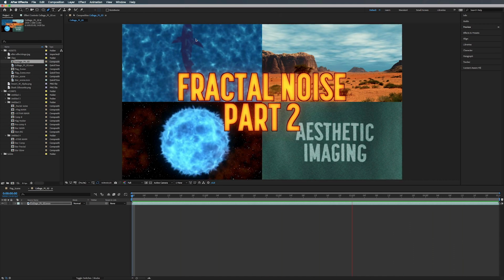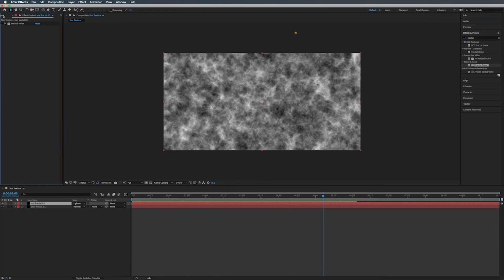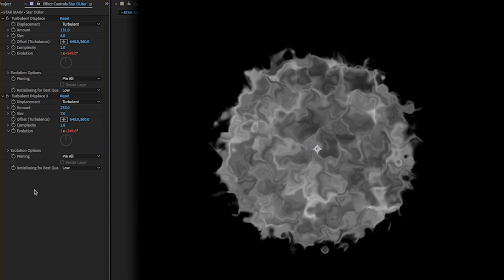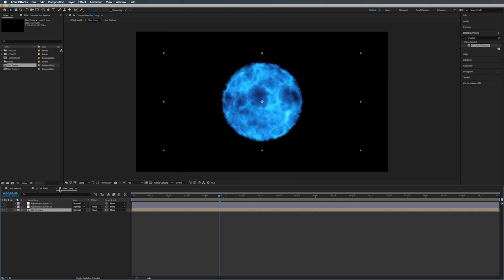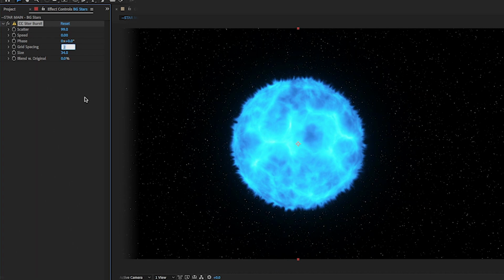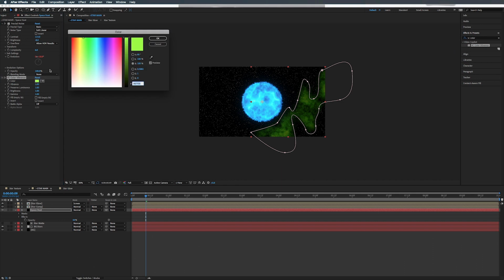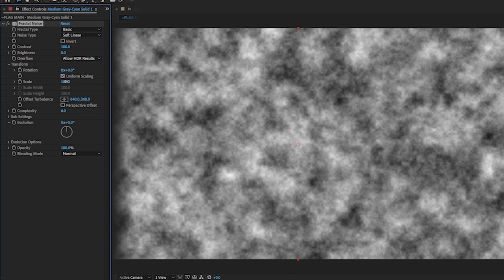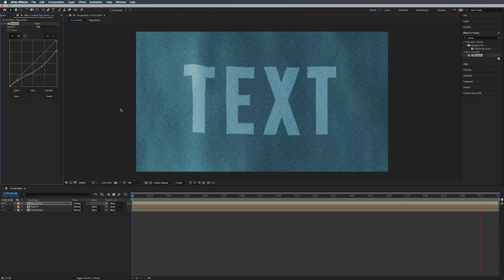The Many Uses of Fractal Noise | Part 2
This is the second part of my fractal noise episode. Last time we made an ocean scene and a landscape. In this video, we will be creating the star and flag animations.

0:00 - Intro
0:33 Space Scene
22:30 Waving Flag Scene